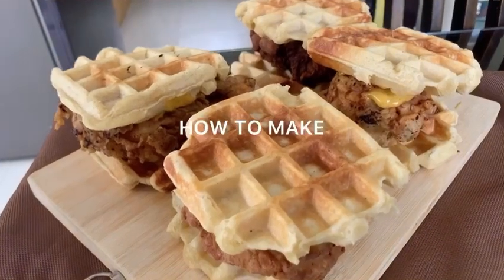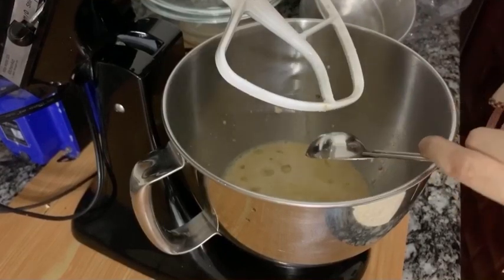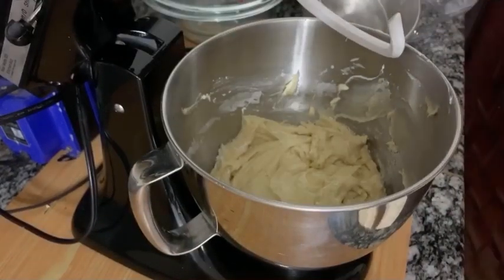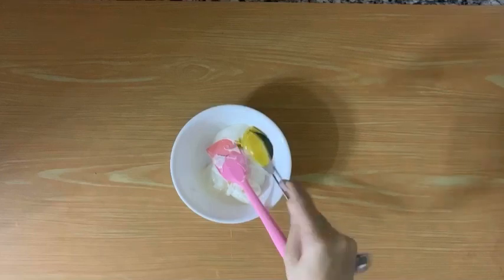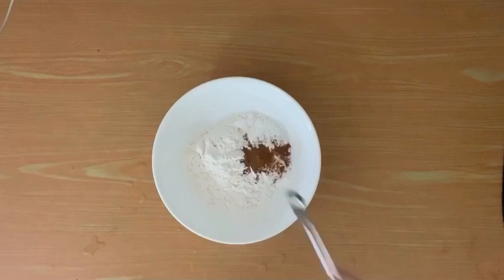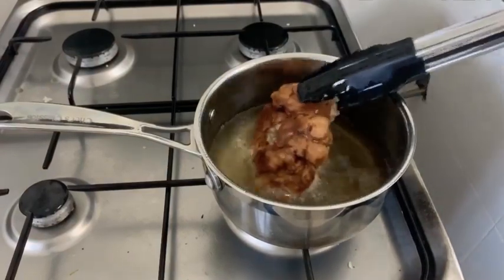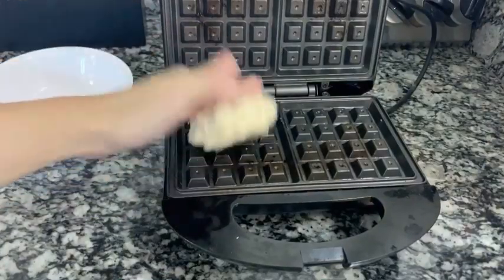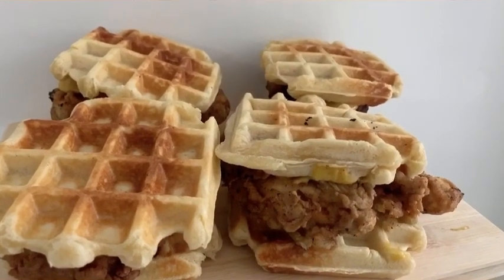How to Make Chicken and Waffles | Chick-fil-A Chicken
I was craving Chick-fil-A (anddd Waffle Love) the other day so I decided to make chicken and waffles. Now I regret not doing this earlier :(

Ingredients:

For the waffles
1/2 cup lukewarm milk
1/3 cup water
1 tsp granulated sugar
1 tbsp yeast
2 eggs
2 tbsp honey
1 1/2 tbsp vanilla
1/2 tsp salt
3 tbsp brown sugar
4 cups all-purpose flour

4 chicken thigh or breast fillets
1/2 cup pickle juice
1/4 cup water
1/2 cup milk
1 egg

1/2 cup mayonnaise
4 tsp mustard
2 tsp barbeque sauce
2 tbsp honey
1/2 tsp garlic powder
1/2 tsp paprika
1 tsp lemon juice